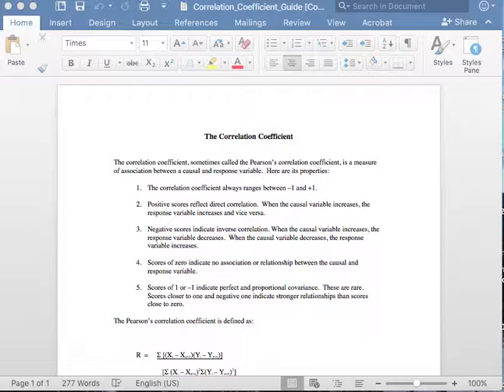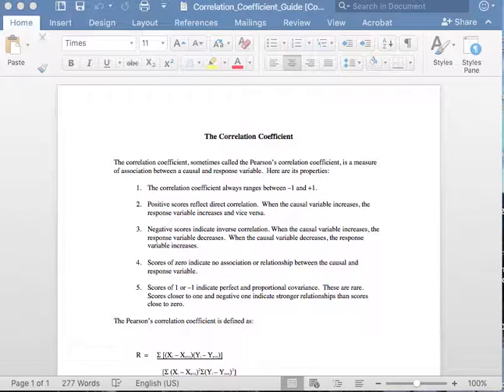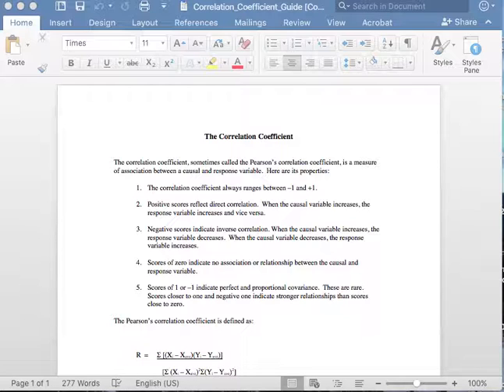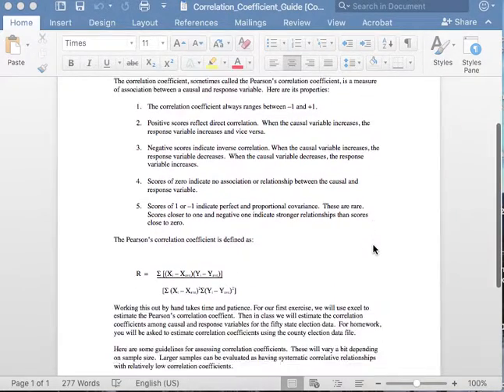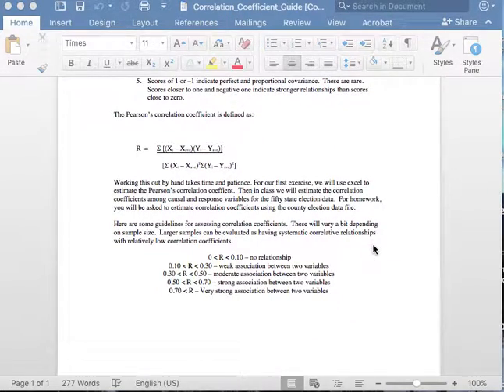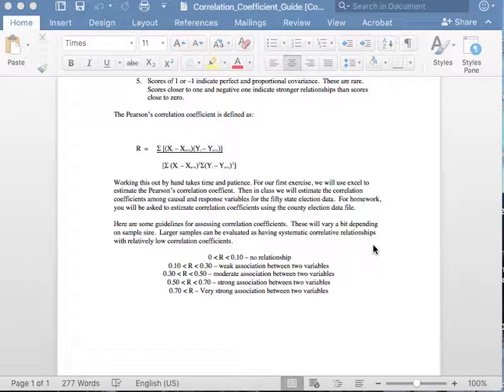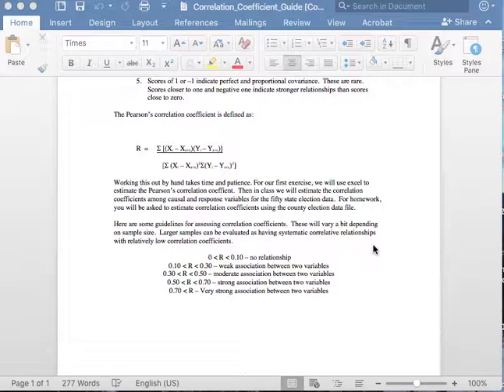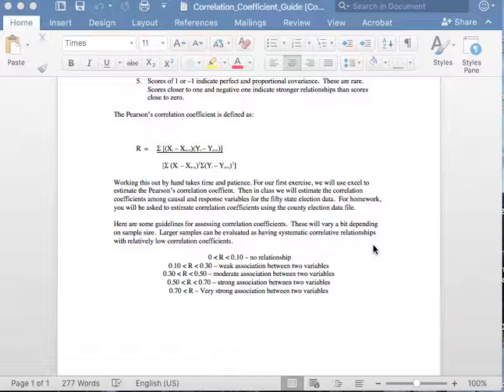Correlation Coefficient GB Narration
Brief Description for the Correlation Coeffiicient